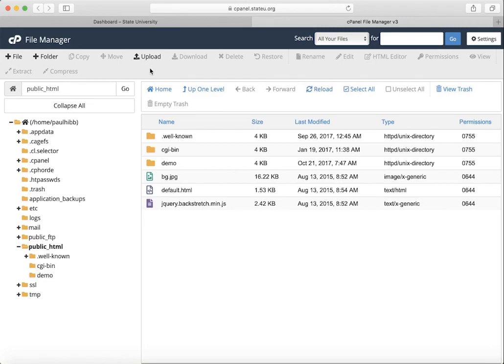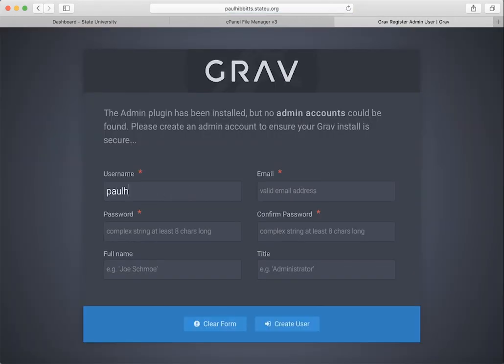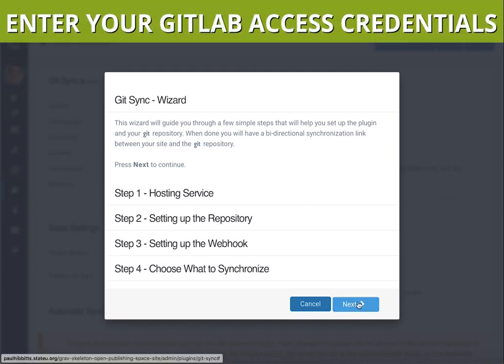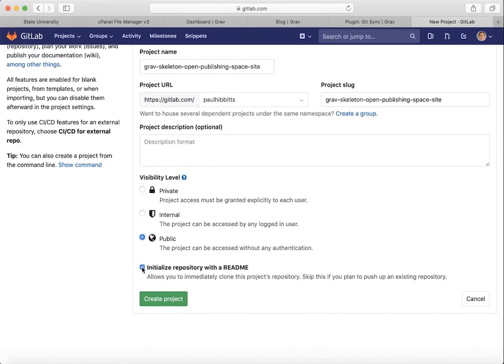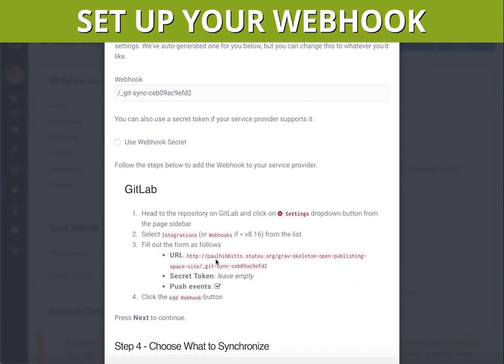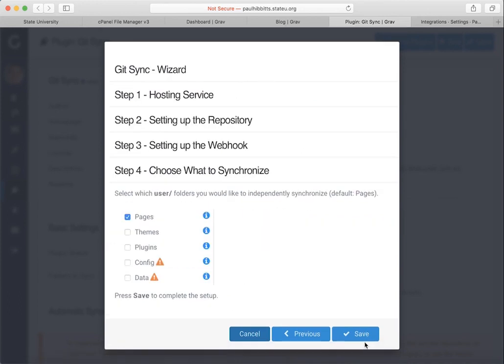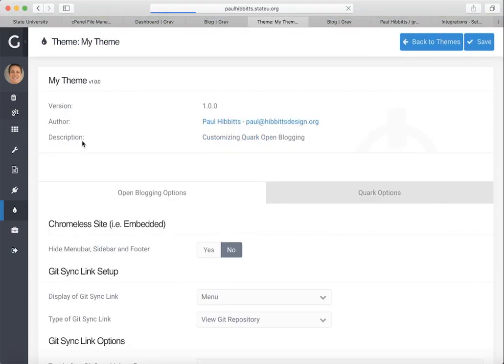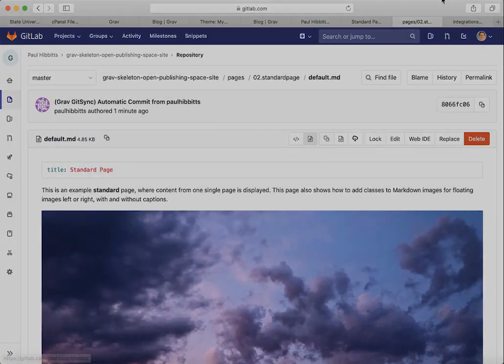cPanel: Install and Configure Grav Open Publishing Space (with Audio)